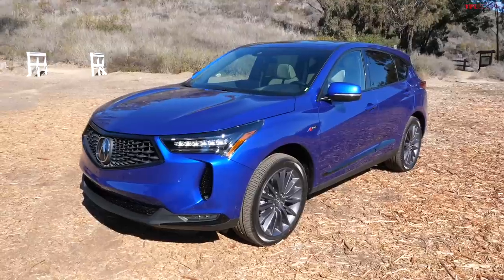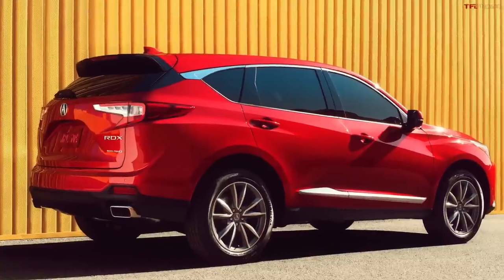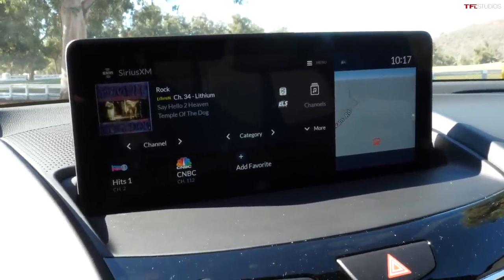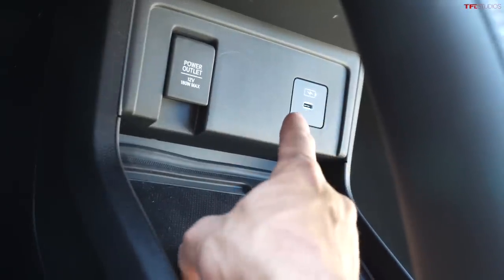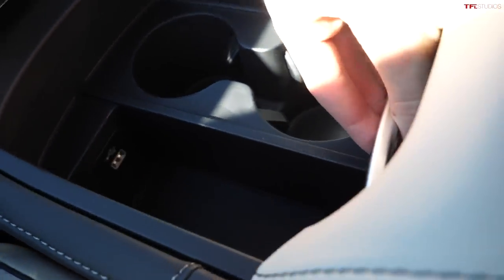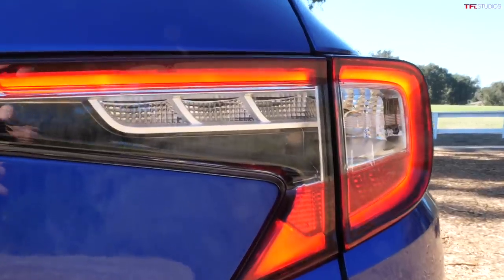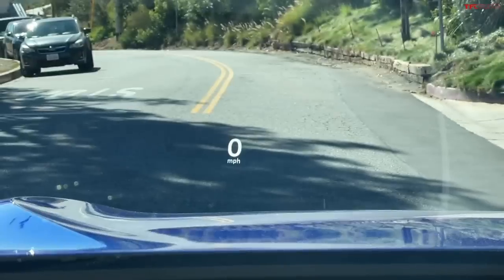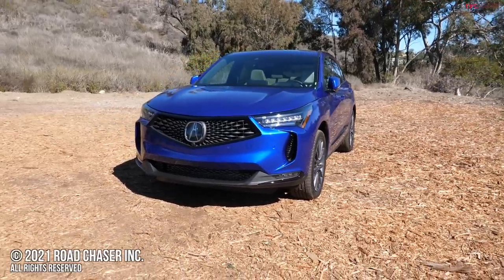Hands On With The New 2022 Acura RDX Proves Acura Is Serious About Building Cool Cars Again!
The 2022 Acura RDX sports more than just a fresh face — there are a host of tweaks going on both inside and out. Alex takes a closer look at this revamped model to see whether all those changes come together to make a huge difference to the experience.

TIMESTAMPS:
0:00 Intro
0:14 Style
2:02 Performance
3L02 Interior
6:27 Safety Tech
7:04 Remote Start
8:09 Trims
9:14 Final Thoughts